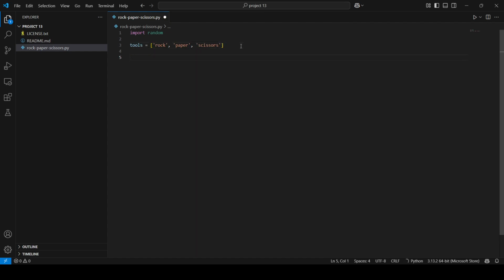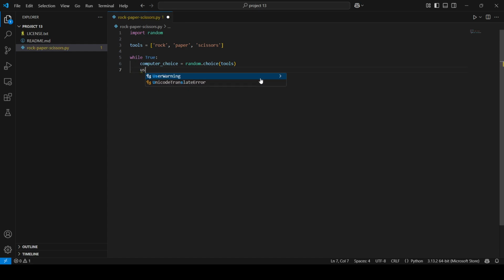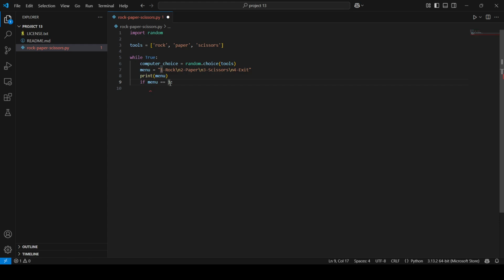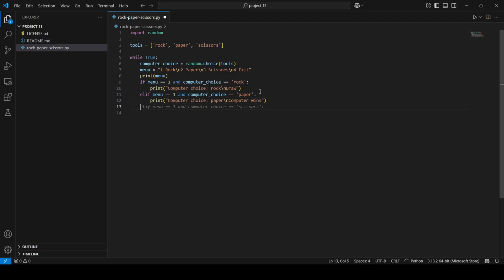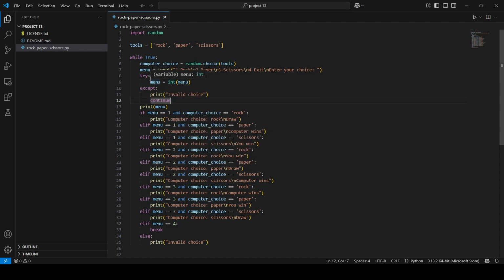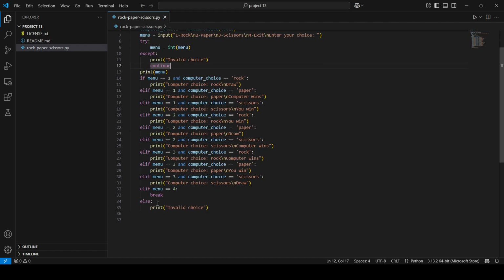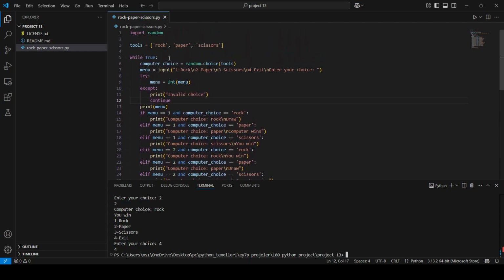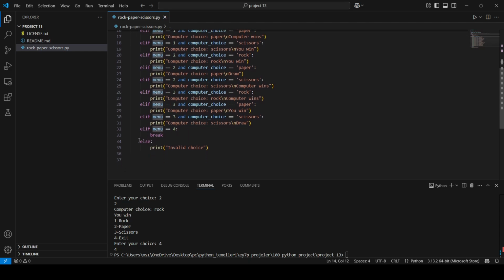100 Python Project Challenge Beginner to Advanced Rock-Paper-Scissors - 13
Welcome to the thirteenth video in my 100 Python Projects Challenge series! 🎉

In this video, we’ll build a Rock-Paper-Scissors game, a classic hand game that’s fun to play and an excellent beginner-friendly coding challenge. This project will help you strengthen your Python skills while learning how to implement user interaction, conditional logic, and randomization.

Through this project, you’ll learn to:
✊📄✂ Use Python’s random module to make the game interactive by generating the computer’s move.
🧠 Implement game logic with conditional statements to determine the winner based on the player’s and computer’s choices.
🎮 Create a user-friendly interface using loops and input handling to allow multiple rounds of gameplay.

This project is a fantastic way to practice fundamental programming concepts while building something engaging and replayable. Plus, you can expand it by adding features like a scoreboard, difficulty levels, or even a graphical interface with Tkinter or Pygame!

📚 Whether you’re new to Python or looking for a quick coding challenge, this project is a great way to apply what you’ve learned in a fun and interactive way.

Join me as we code this exciting Rock-Paper-Scissors game together and improve our Python skills!